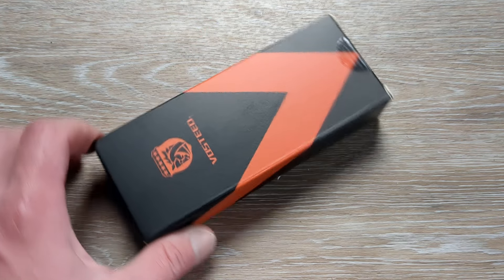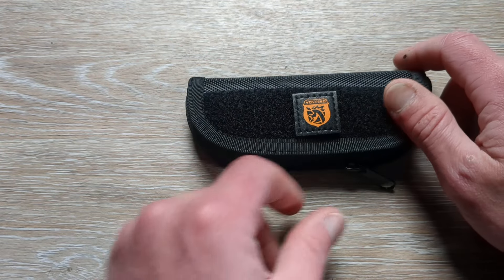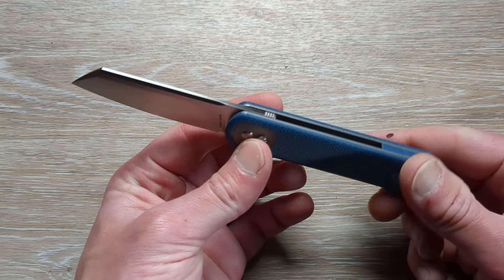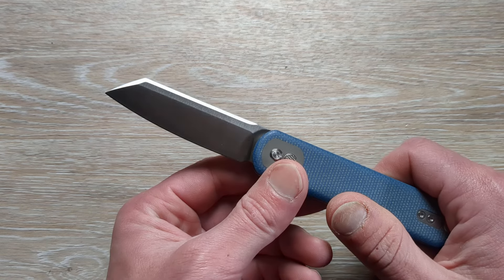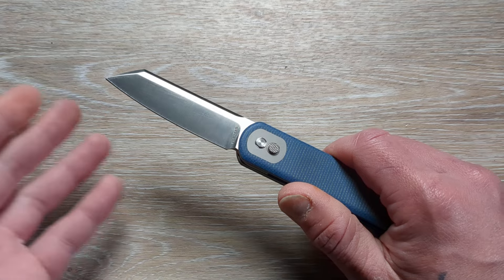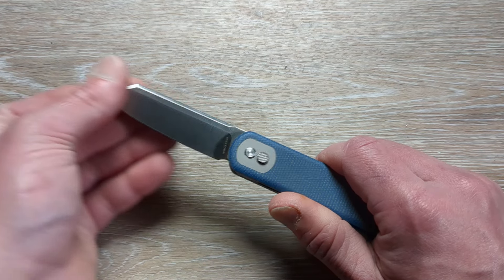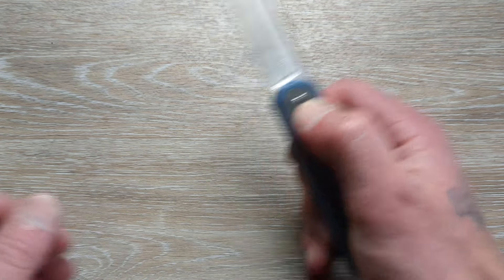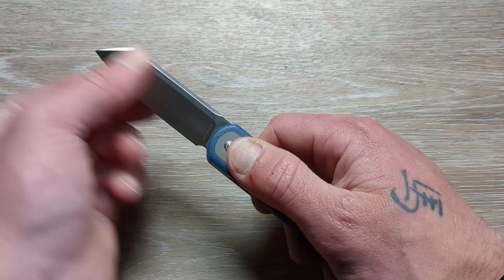Awesome New Version Outshines The Original Knife | Vosteed Corgi Sheepsfoot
In This One We check out the new vosteed edc knife

Wuben Flashlights:
Code: gball10